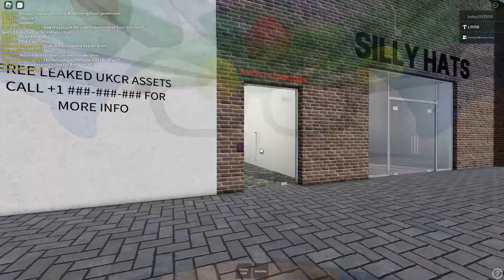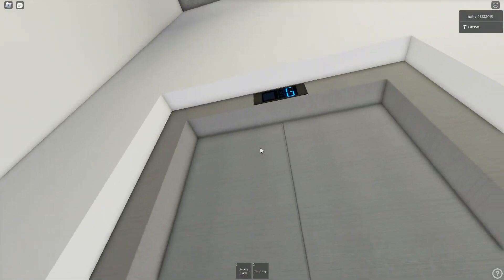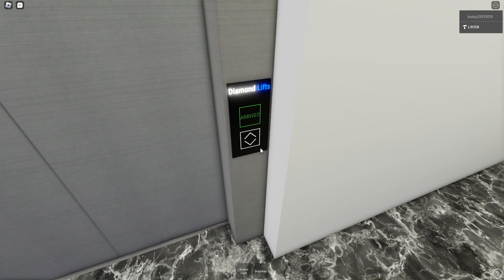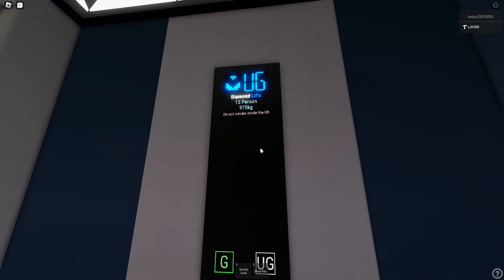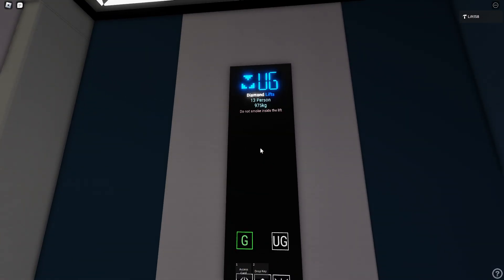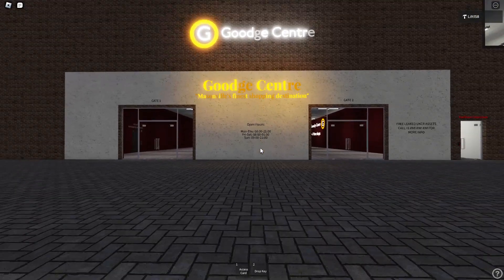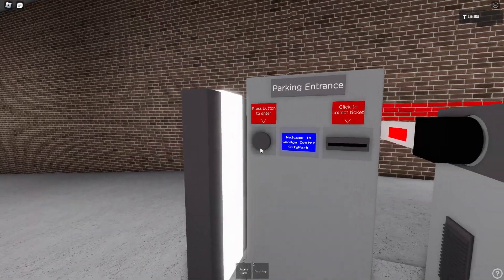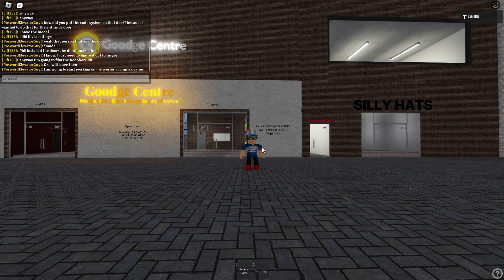BRAND NEW Diamond Lifts Aura at the new RedShore Enterprises near Goodge Centre, Masonville City, UK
Most recently, near Goodge Centre, an empty space that is going up to an upper level, has been converted into offices all thanks to RedShore Enterprises. Also the lift is a Diamond Lifts Aura which uses touch sensitive buttons even tho they got banned in the UK, but Masonville City is an exception.

Rating: 7.5/10
Floors served: G & UG
Installed: 2022
Modernised: N/A
Motor type: MRL traction but goes slow af!